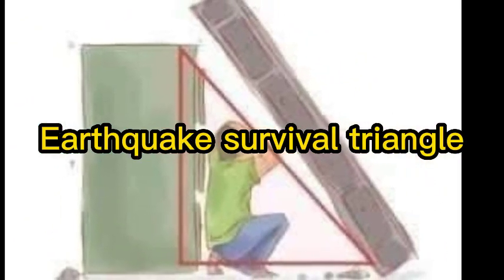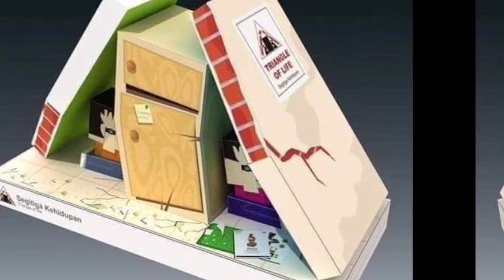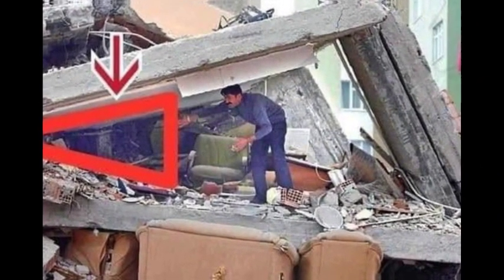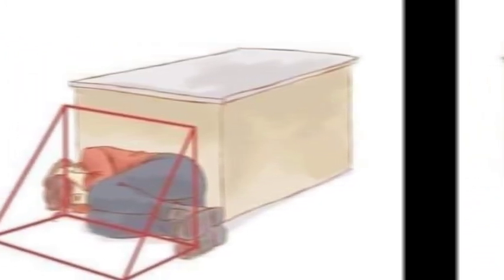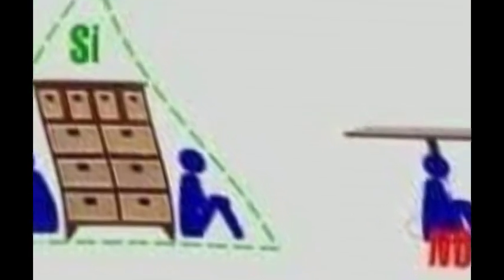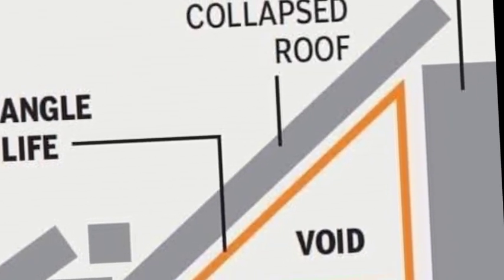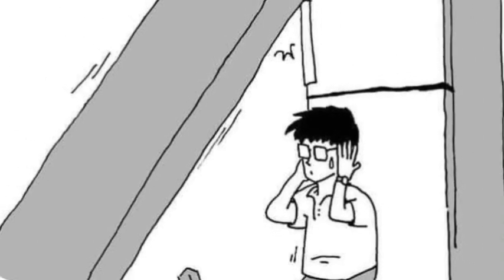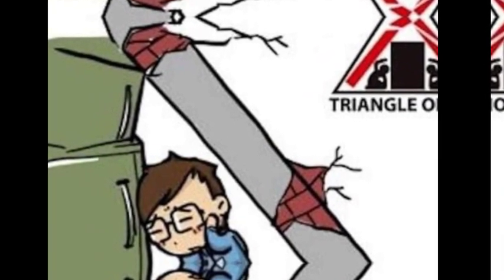Earthquake survival triangle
Last video : Why is Elon Musk considering buying Manchester United?